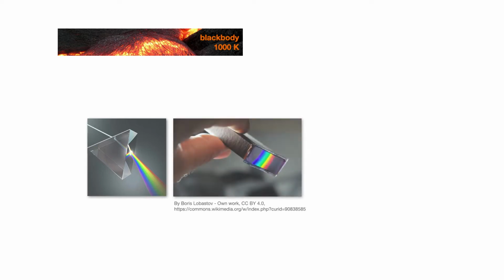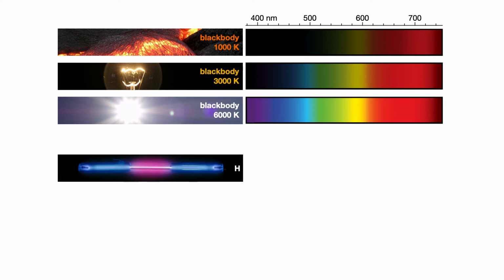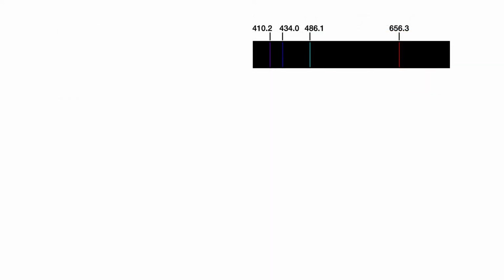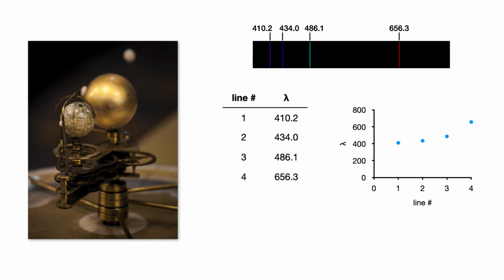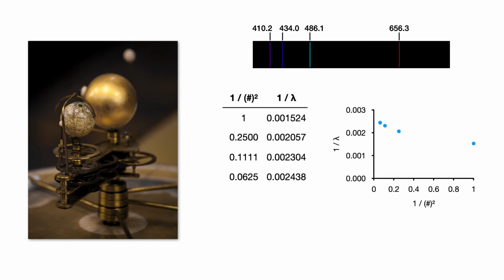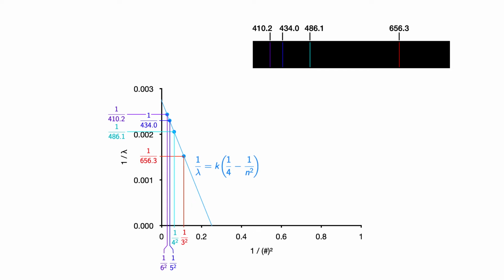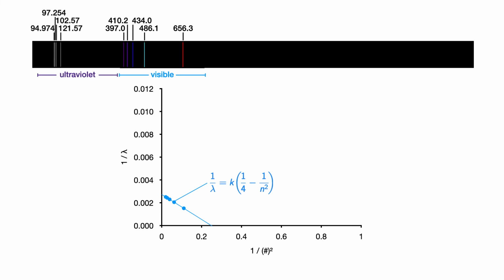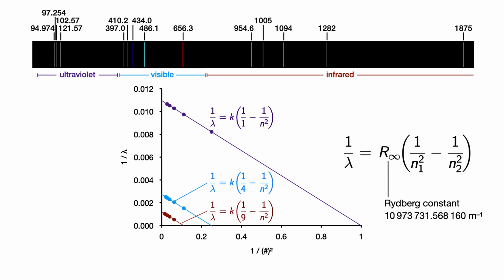Atomic Structure 3: The Hydrogen Spectrum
The spectrum of light radiated by hot atoms is very different from that produced by macroscopic objects like rocks, wires, and stars. Patterns in the light produced by hydrogen atoms laid the foundation for a revolution in physics at the start of the twentieth century.